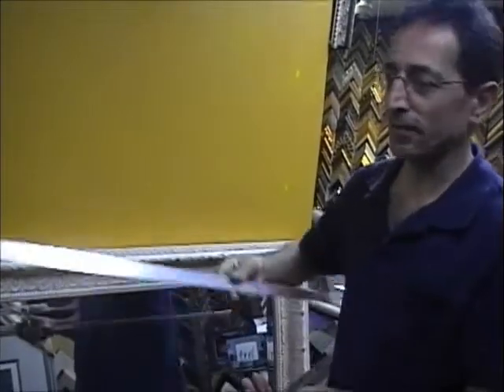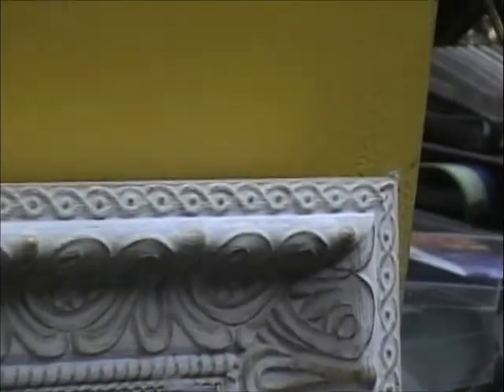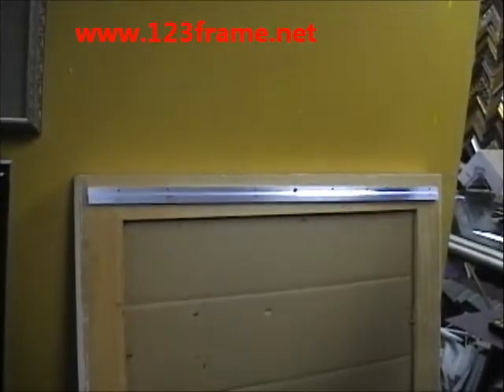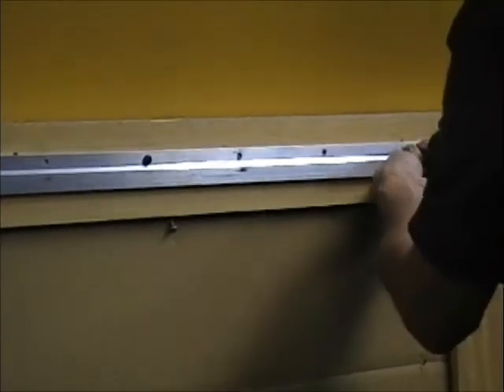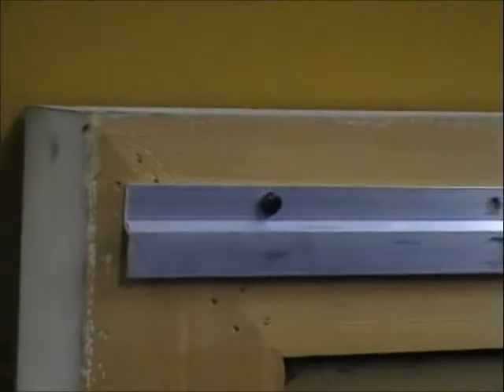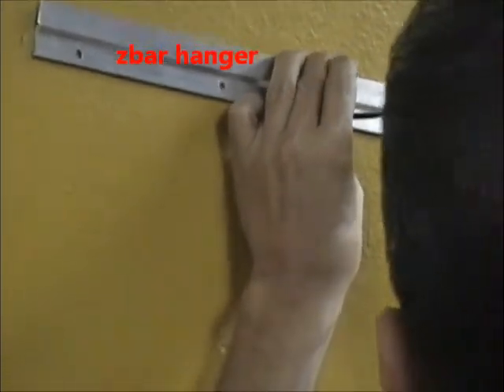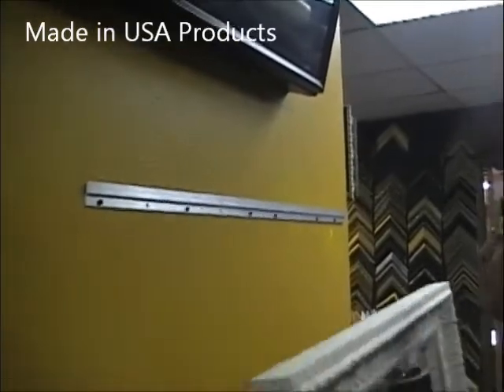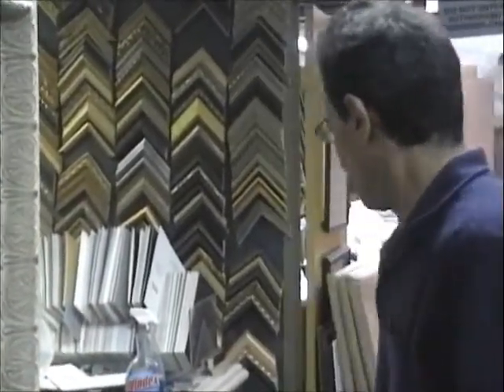Z bar hanger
This a video on how to hang a Picture Frame with Z Bar, Z Bar, Picture Hanging with Z Bar,cabinet hanger , panel hanger,hang up to 400 lb,art hanger,by 123frame.net made in USA